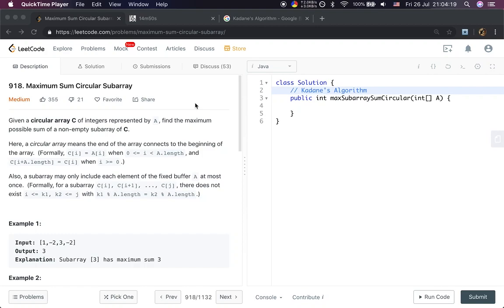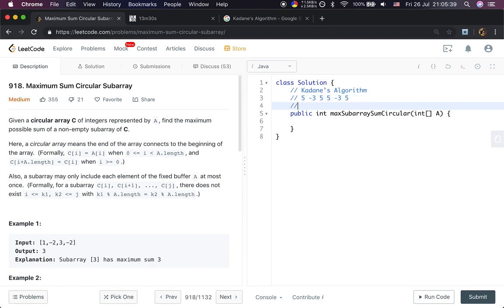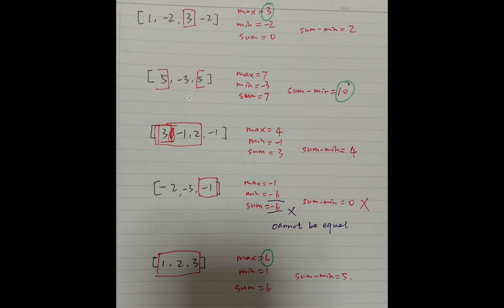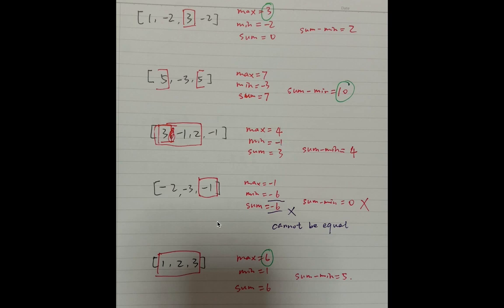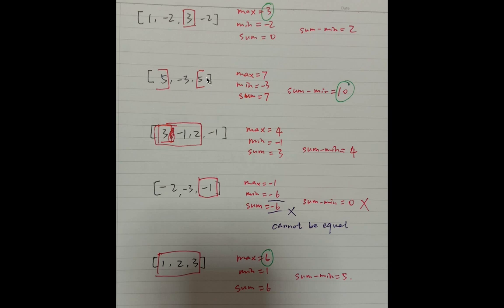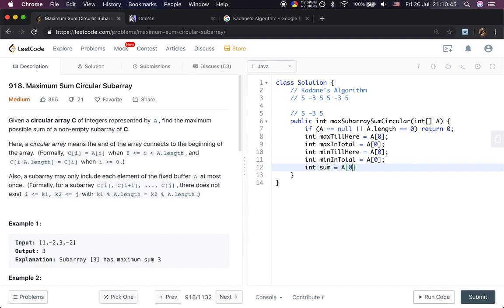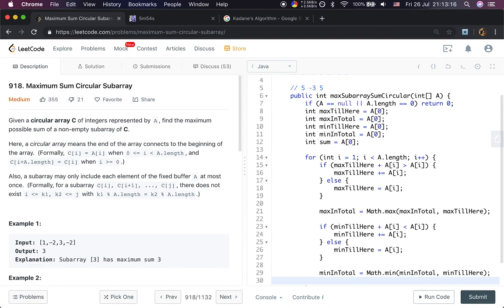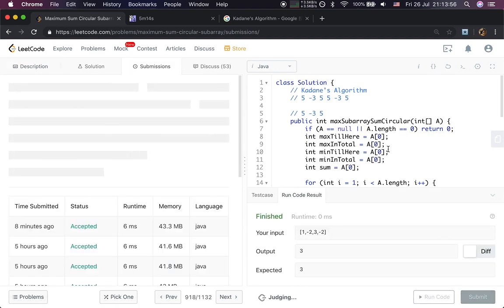LeetCode 918. Maximum Sum Circular Subarray Explanation and Solution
Credit to lee215 :D